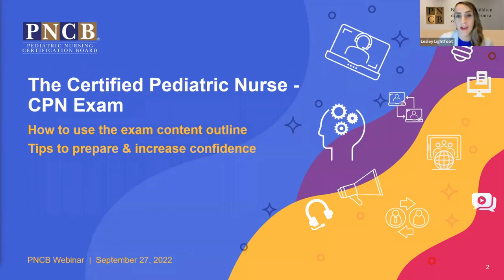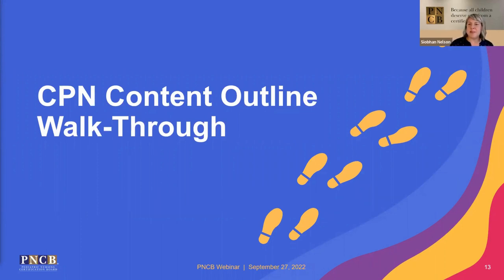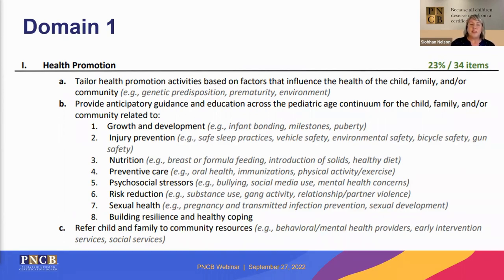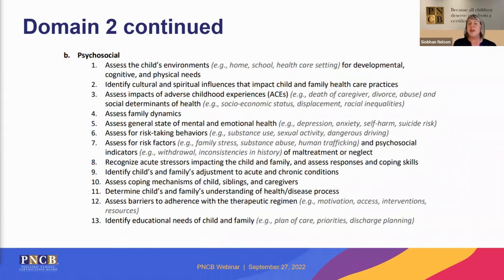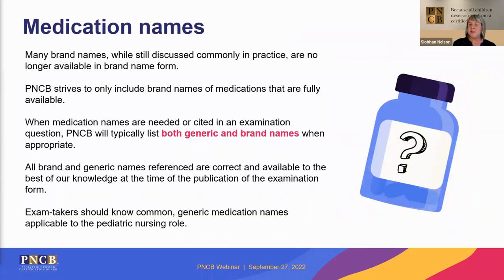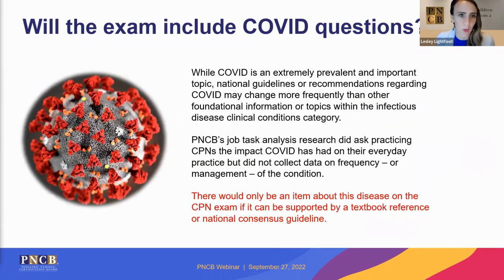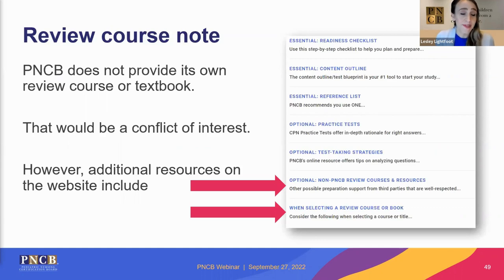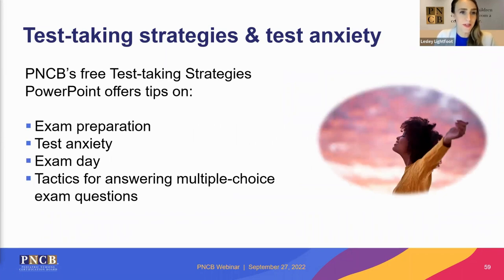CPN Exam Webinar: Certified Pediatric Nurse Content Outline & Tips to Increase Confidence in Testing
Interested in the Certified Pediatric Nurse (CPN) exam? Or do you support RNs planning to test? Walk through the CPN exam content outline with Pediatric Nursing Certification Board's September 2022 webinar.

Common questions are answered, and resources to support exam preparation are discussed.

Learn more about the gold standard in pediatric nursing certification